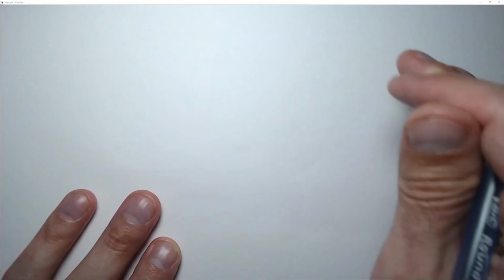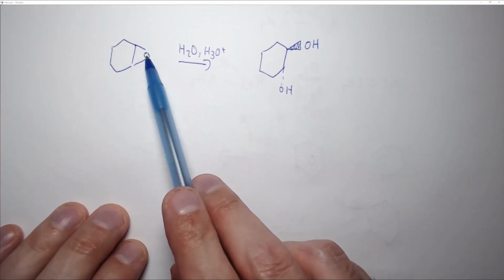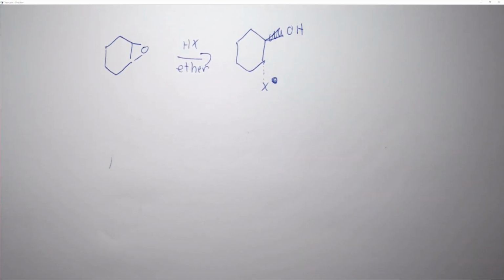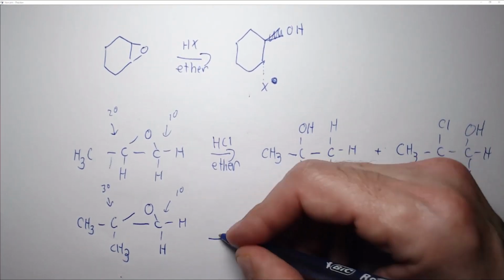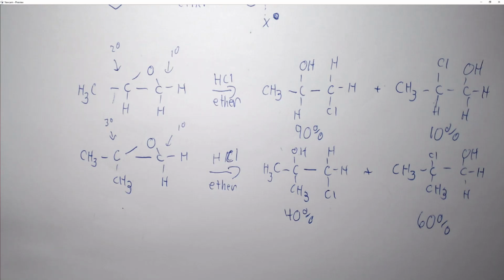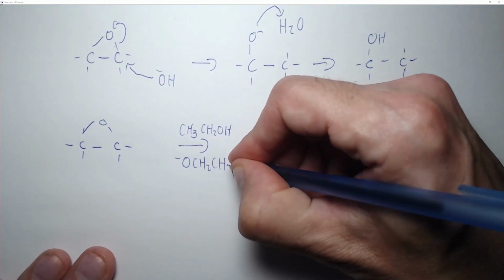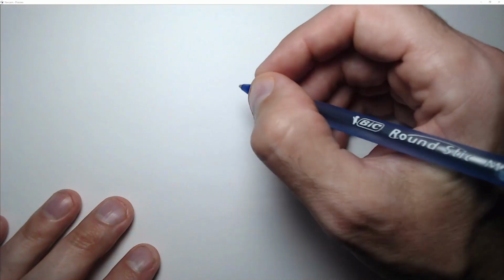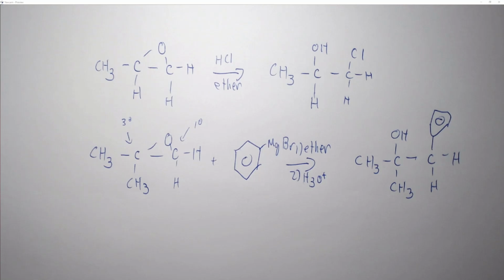Chapter 18 5 and 18 6 Epoxides and Reactions of Epoxides